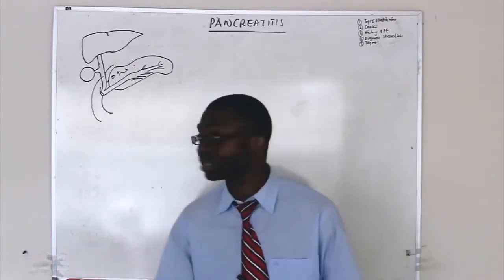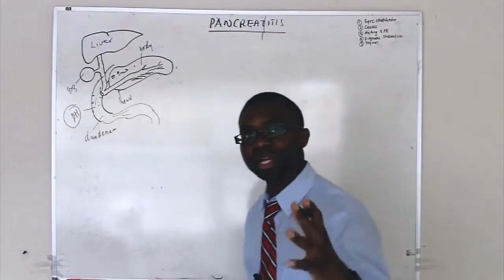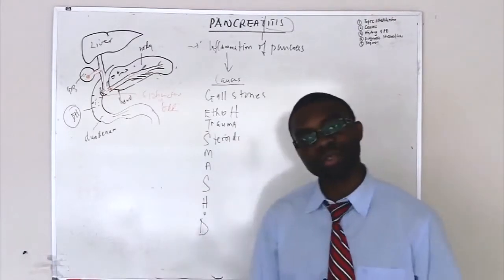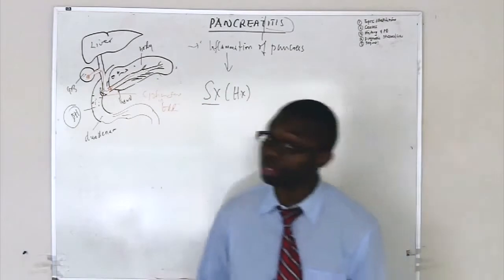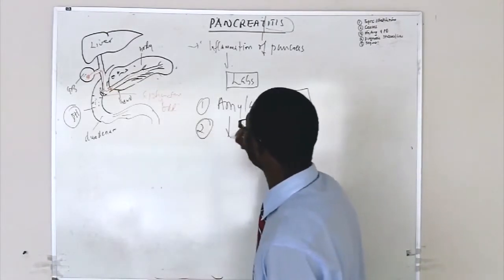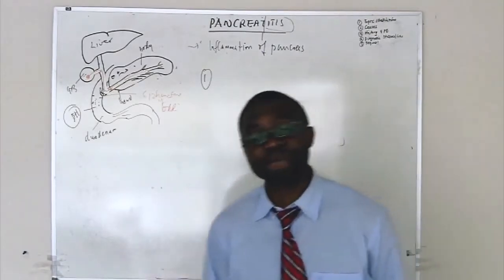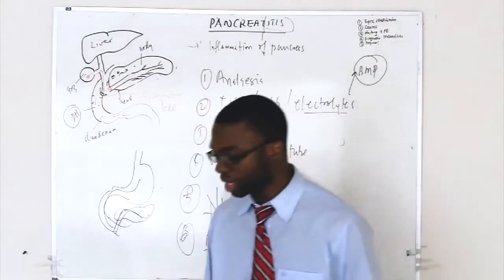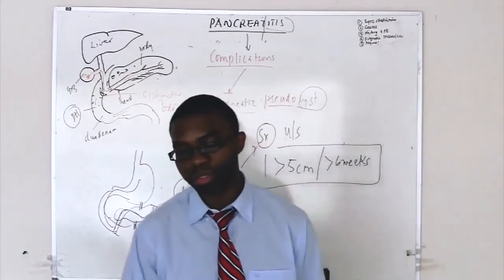Acute Pancreatitis In Hd